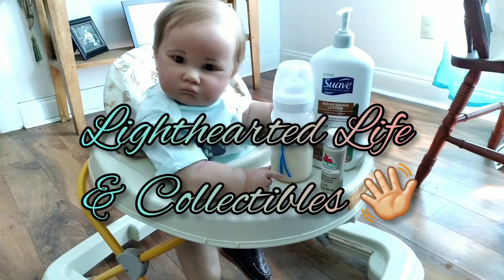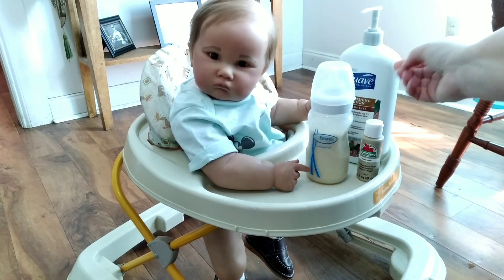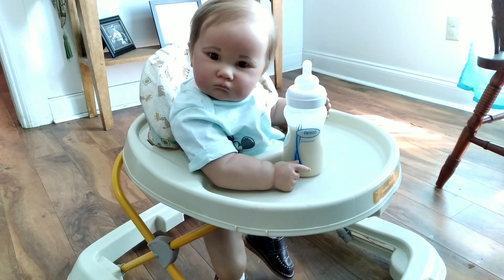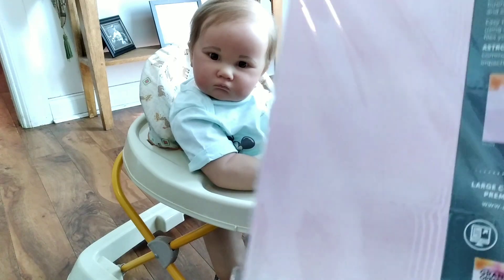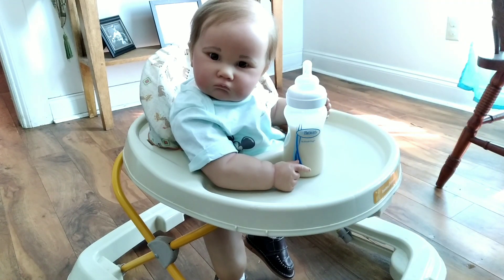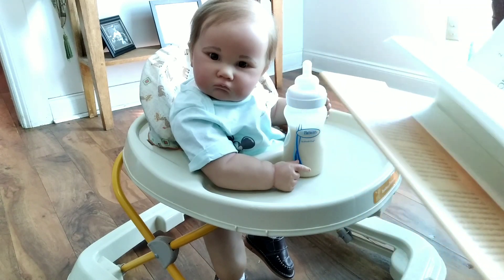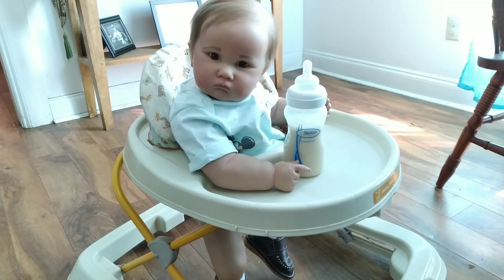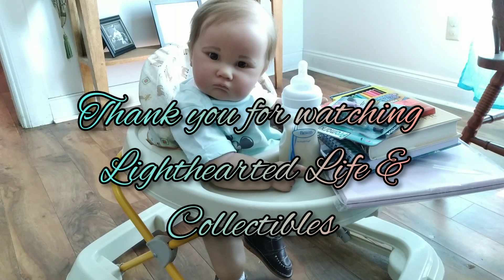Reborn Baby Archer & Ollie's Haul!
😊A reborn doll is a hand made art doll created from a blank kit or a manufactured doll that has been completely transformed by an artist to resemble a human infant with as much realism as possible. The process of creating a reborn doll is referred to as reborning and the doll artists are referred to as reborn artists.

☺ The reborn community/ hobby is a group of individuals, that's mainly comprised of adults and some older teenagers that enjoy life like baby dolls that look extremely hyper realistic. The reasons for collecting reborn dolls can be as diverse as the collectors! But,  some reasons can be:
*friendship & fellowship
*therapeutic reasons

💜 join our fun group! 💜
Delightful Dollies International

Friend us on Facebook for more dolly pics and videos!

Today's vlog: Reborn Baby Archer is in his walker as I share a haul from a discount store called Ollie's. Come see the goodies I got to make my vision board and prayer wall.